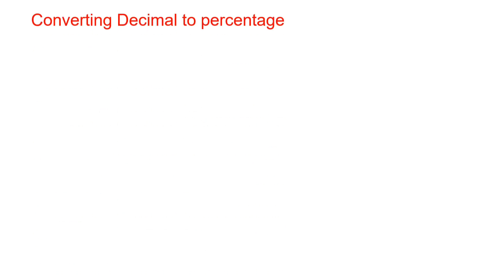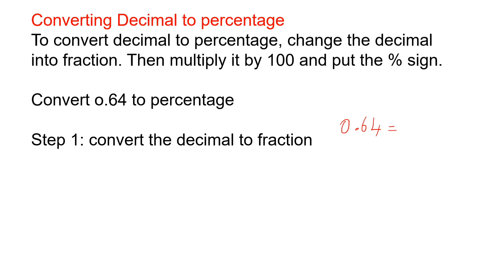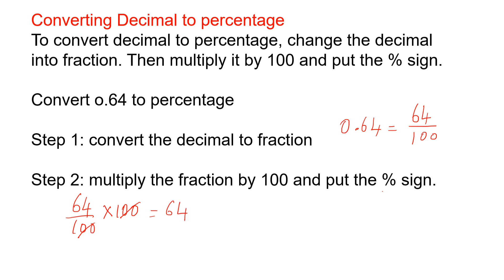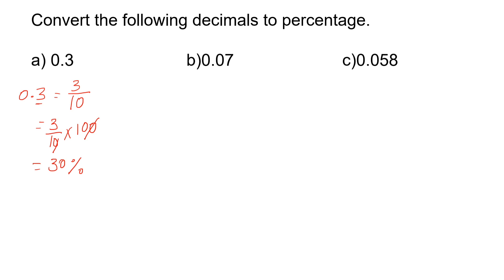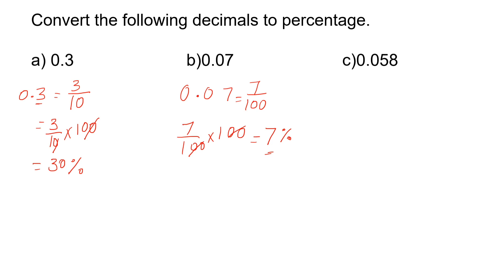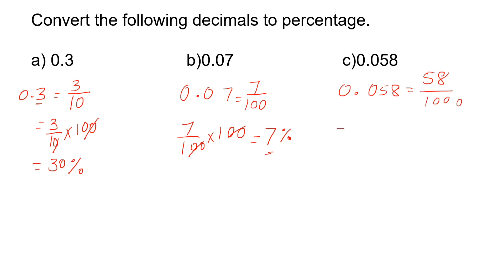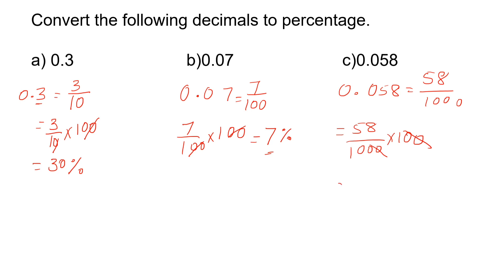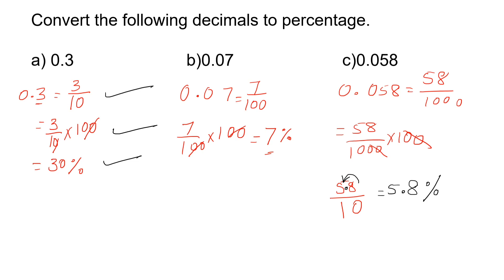Percentage|Converting Decimal to Percentage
Converting decimals to percentages is important because it makes numbers easier to understand and compare in everyday situations. Percentages provide a familiar way to express values, making information more accessible and relatable.

Why is learning about percentage important for grade 5?math